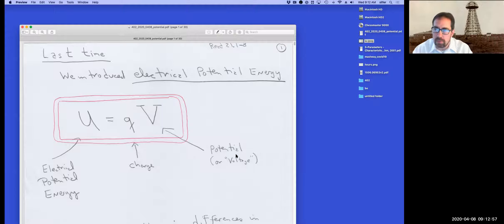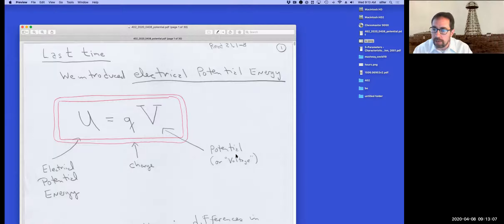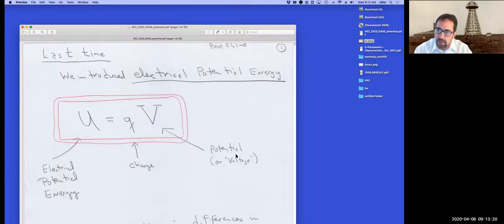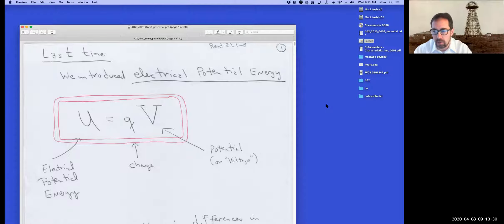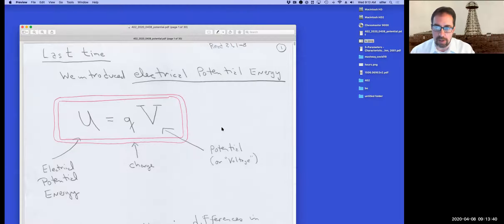402-2020-0408-potential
PHYS 402 Electrostatics Lecture 5. Potential